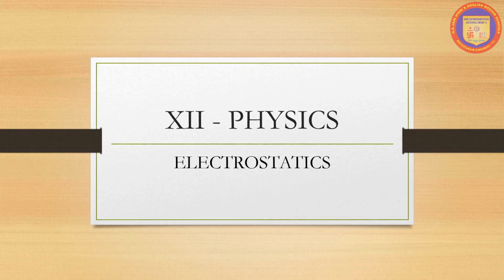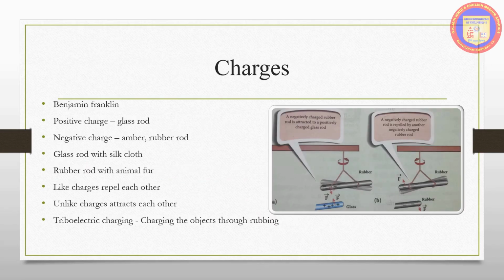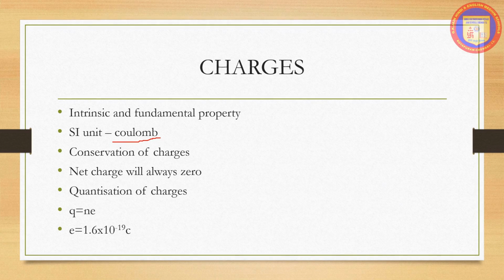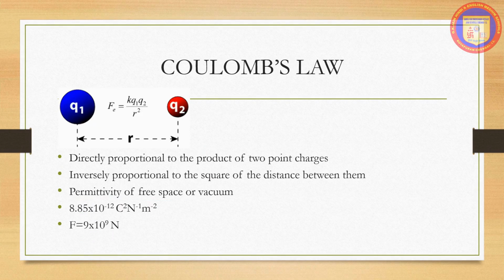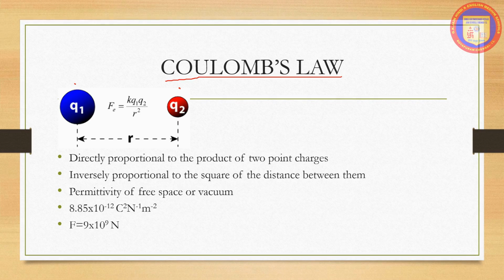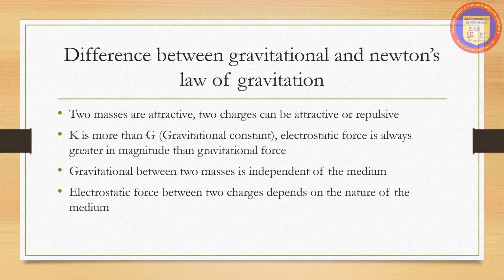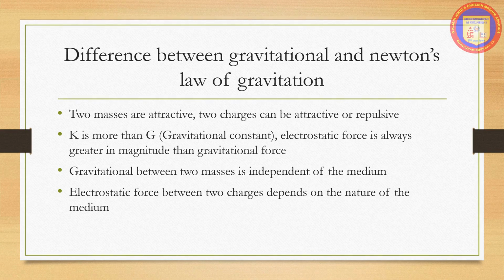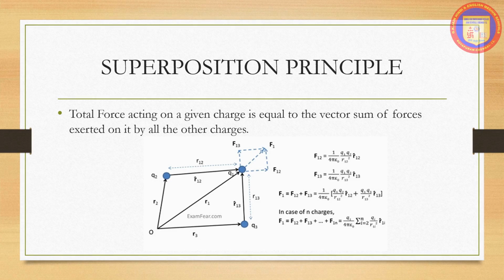Electrostatics XII std sameechar by Mrs. Usha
Lesson Electrostatics